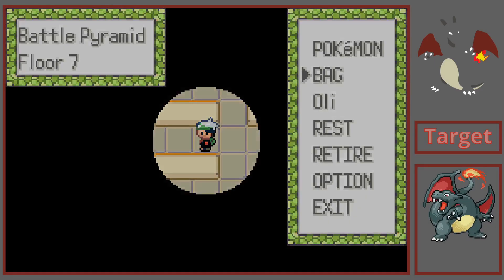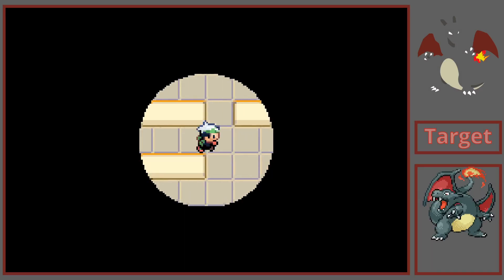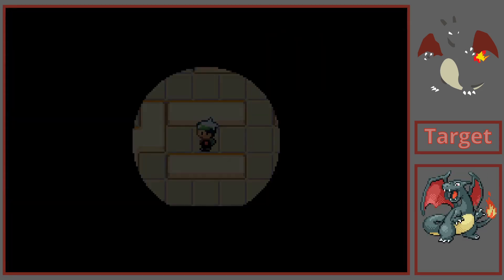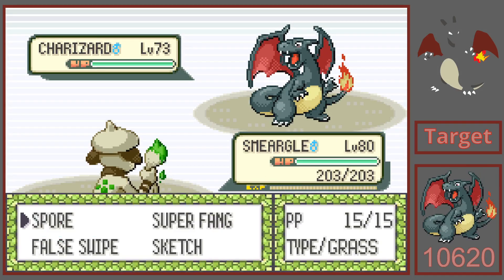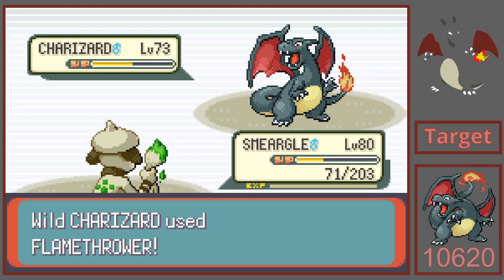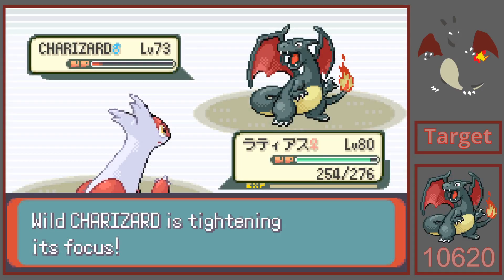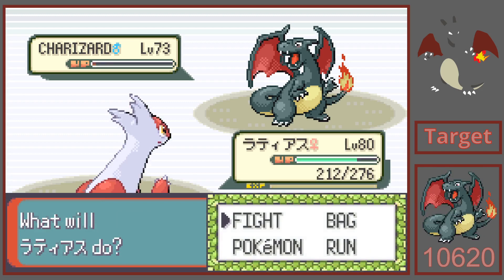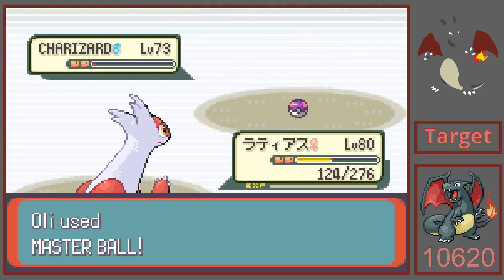Shiny Charizard After 10,620 RE’s in Emerald’s Battle Pyramid via Pomeg Glitch!! (W/F Luxury Ball?)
***MAKE SURE TO CAPTURE 3 POKEMON BEFORE YOU HUNT! Pokemon not sent to the PC will NOT be kept***

Hunt Started: 12/17/2020
Hunt Finished: 12/28/2020

Before I say anything more, HUGE huge shoutout to Olig. If you don't already follow him, go give him a sub. A fantastic fellow hunter with some amazing finds, including his own Shiny Charizard. As stated in the intro, he provided to me the exact .SAV file that I used for this hunt, making a theoretically complicated setup super easy with an R4 injection!

NOTE: In order to inject the SAV file, you will need either an R4 or some kind of save loader/dumper. Again, see below for reference.

Truly amazing to even encounter a wild shiny Charizard, let alone being able to CAPTURE it.

LINKS